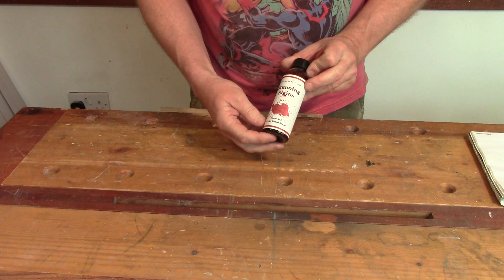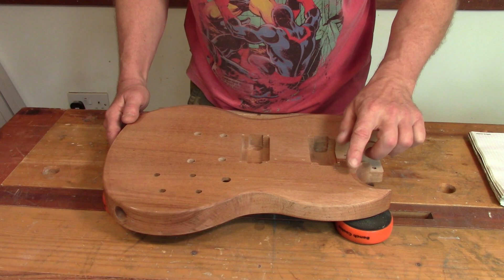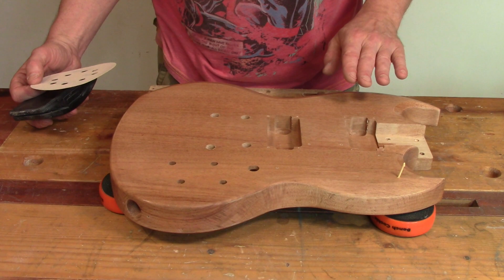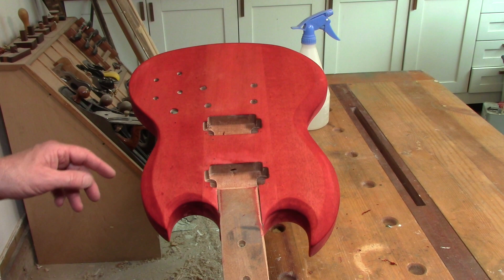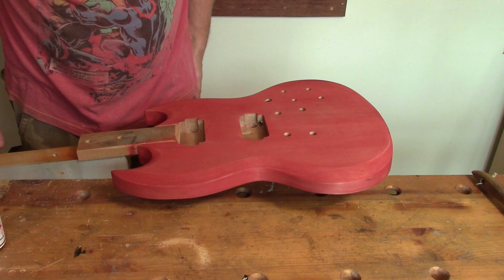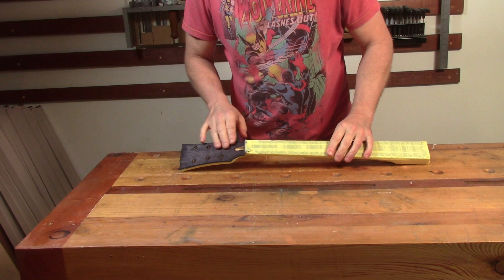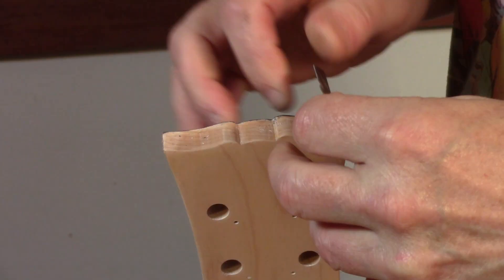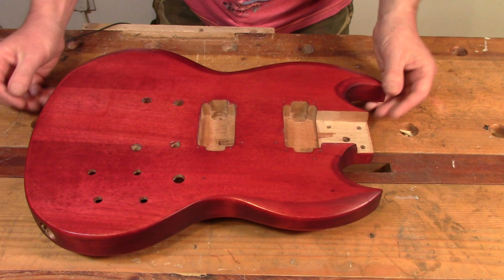Harley benton DC kit build part 2. Applying the finish.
Hi and welcome back for the second episode of my Harley Benton DC kit build. In this episode I will tackle the finishing on both the body and the neck.

To finish this kit I will be using a combination of a water based stain and a high build finishing oil. In both cases I will be using products from Crimson Guitars, their cherry red stunning stain and the high build guitar finishing oil. I have used these products on other builds in the past with a great deal of success.

Also, why not follow me Instagram and Facebook, I often post stuff there before I do on YouTube...